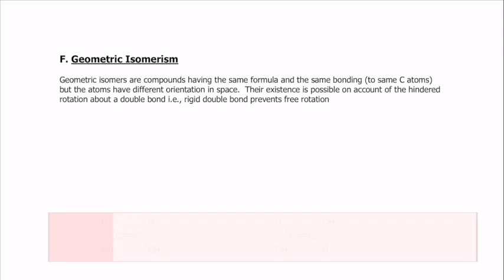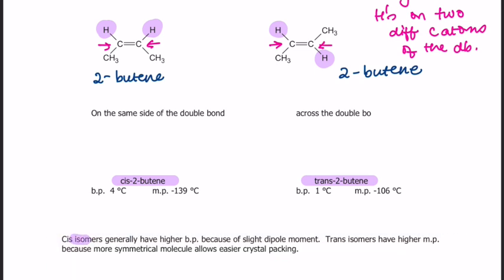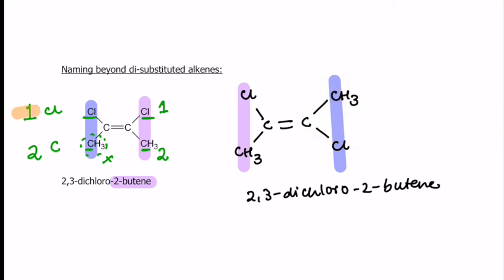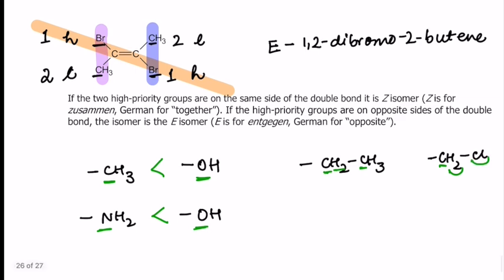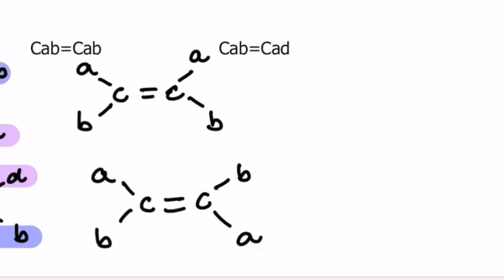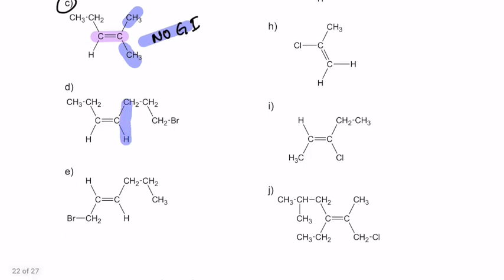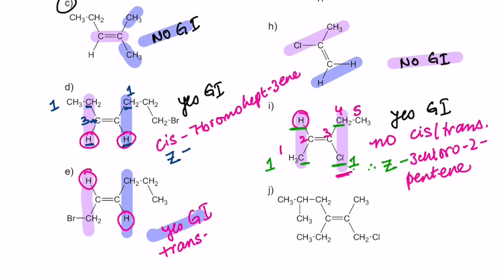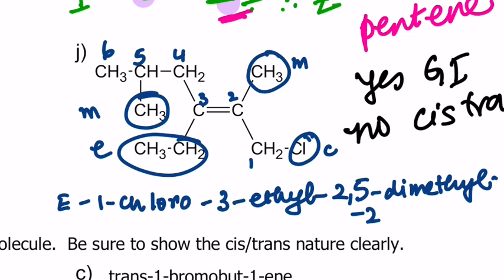Geometric isomers in alkenes, cis trans, E Z, Gr 12 Organic chemistry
this is a tutorial on geometric isomerism in alkenes, it covers both cis trans and the E Z systems of nomenclature, including the cahn-Ingold-Prelog rules for priority